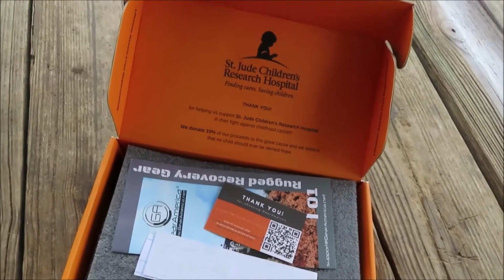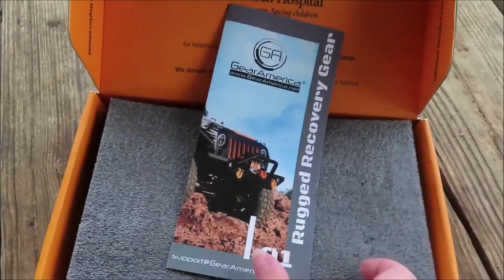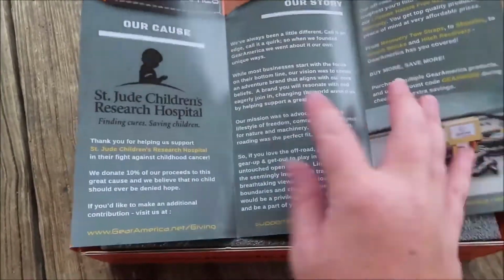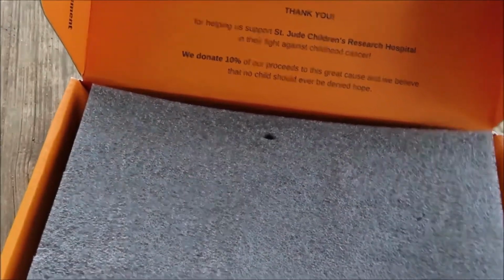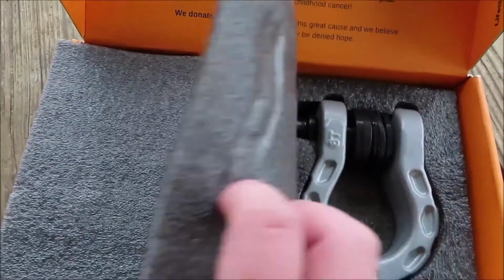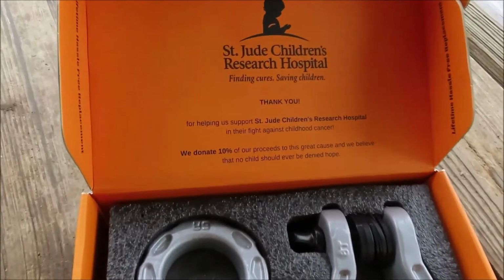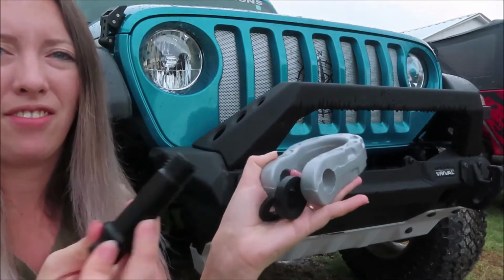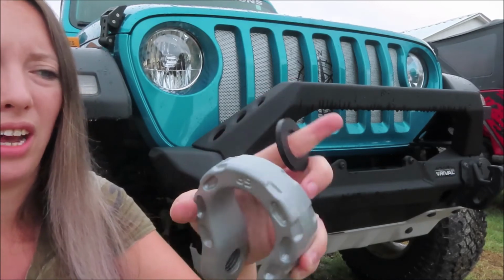GearAmerica Silver Mega Shackles - Unboxing, Install, and Review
This video is a customer unboxing, install and review of our Silver Mega shackles. For the full video on her page visit Life on Back Forty Make.

Product: MEGA SHACKLES - SILVER (2PK) | 68,000 LBS MBC (17,000 LBS WLL) | OFF-ROAD RECOVERY ANCHOR POINTS